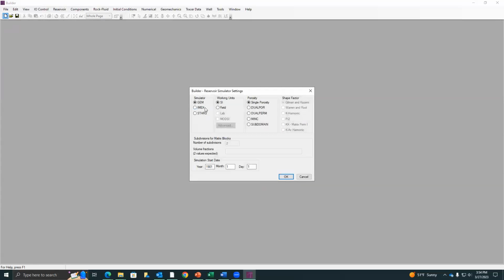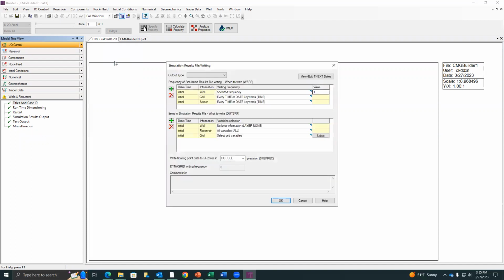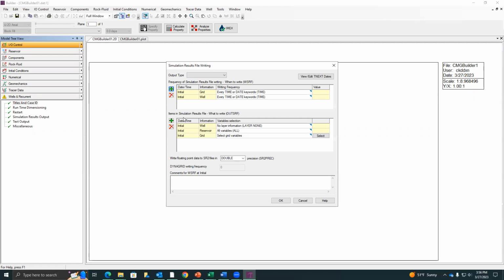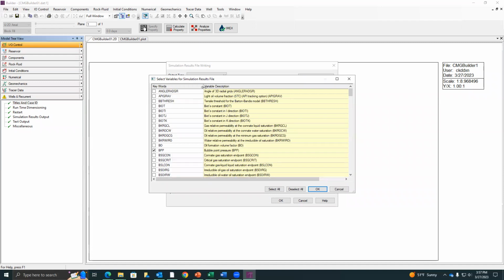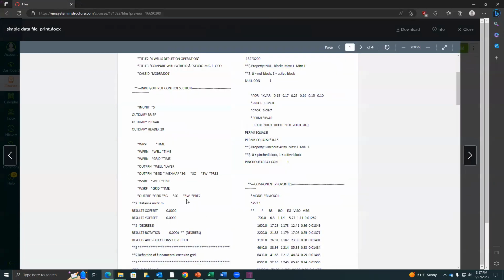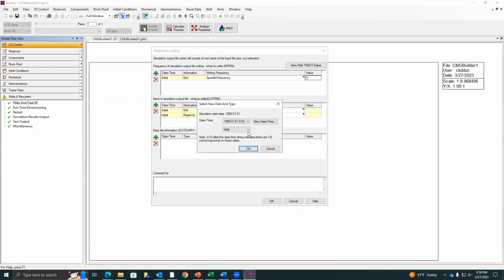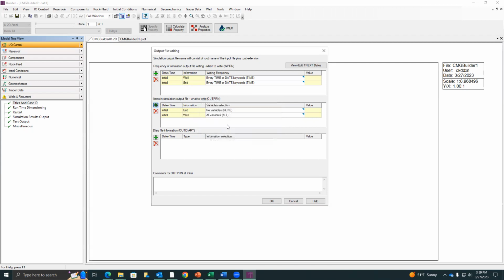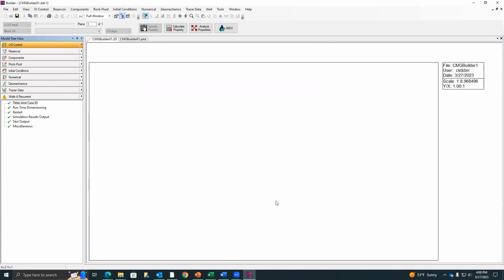CMG Input/Output Control Section